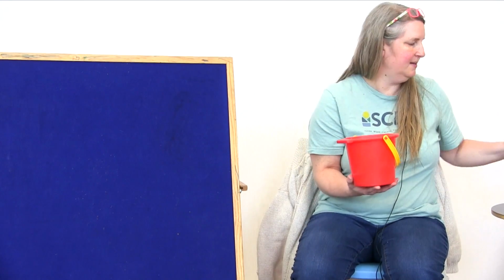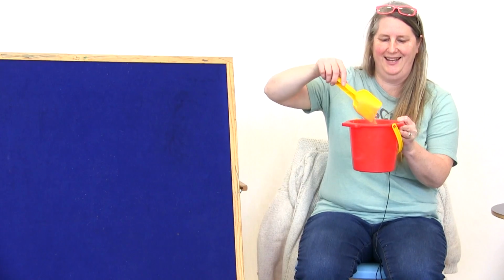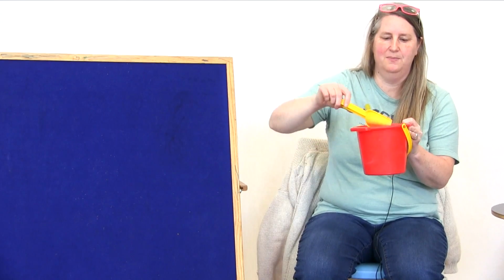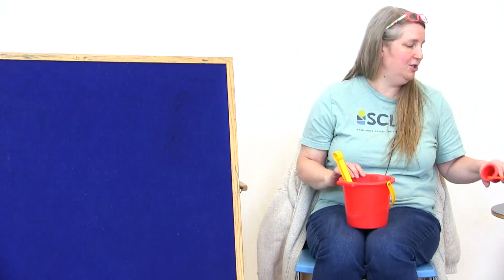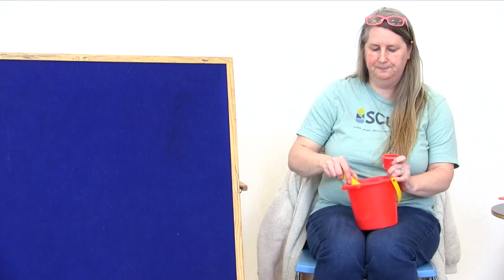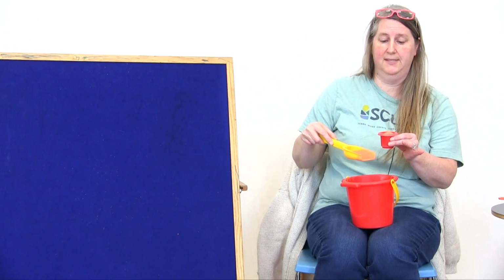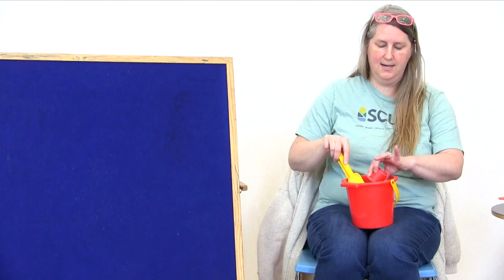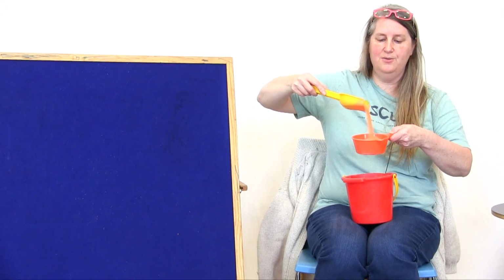Early Learning Tip: Measuring While Playing with Sand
Playing with sand with a variety of buckets, spoons, and shovels can be a fun way to learn about measuring and volume. Librarian Christie shares how to make this fun activity an opportunity for learning.

Parents and caregivers can view early learning tips from our librarians that help young children learn and grow! Discover engaging songs, easy games to play, and simple activities to help develop early language, literacy, math, and other skills so that babies, toddlers, and preschoolers are ready for kindergarten.

You can watch these tips on our Facebook

For additional tips and activities to help children get ready for kindergarten,